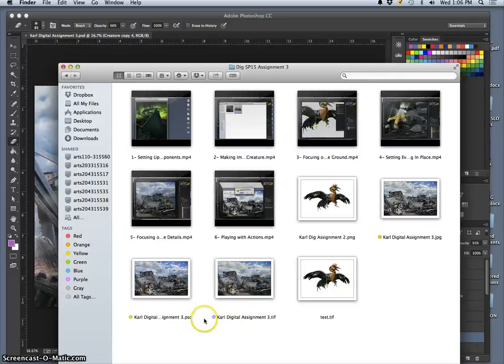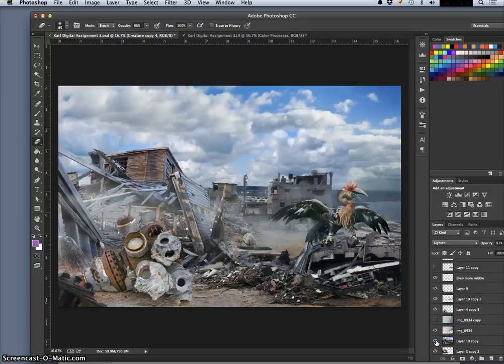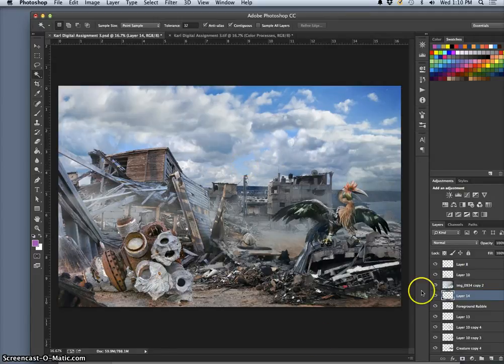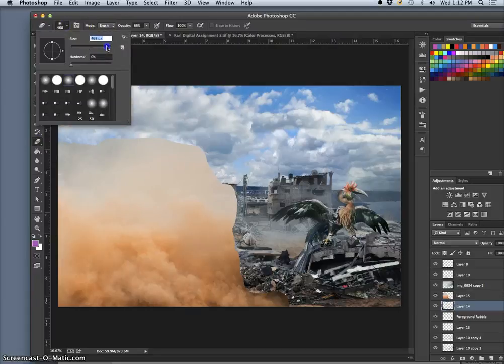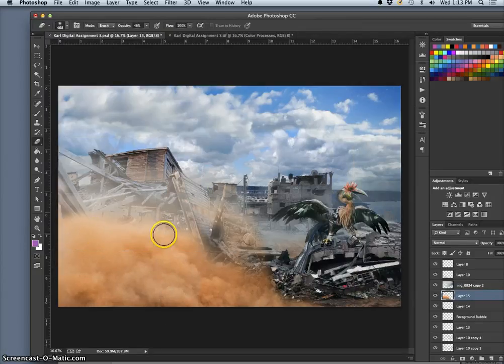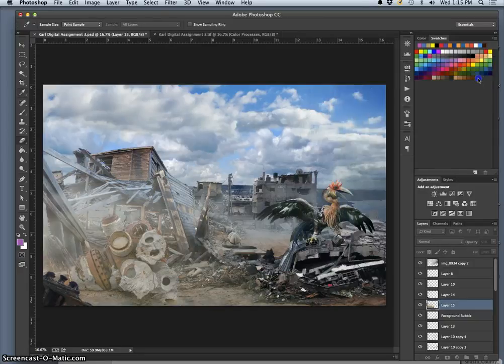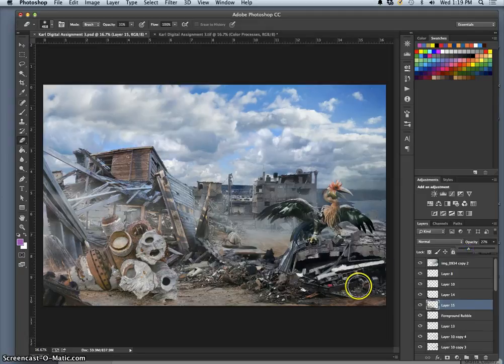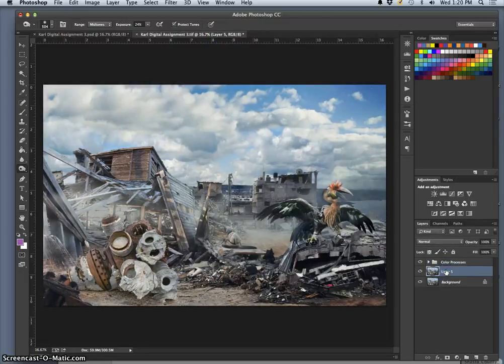7 Responding to Critique to Make it Better